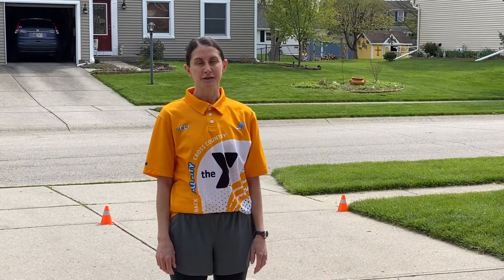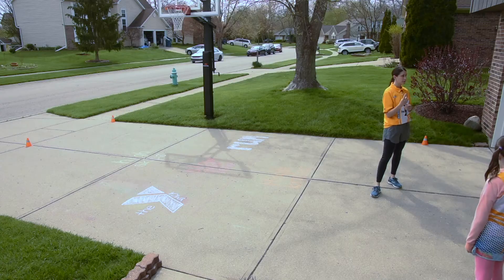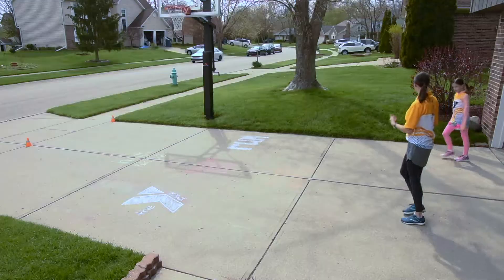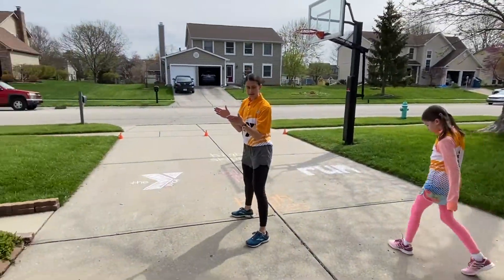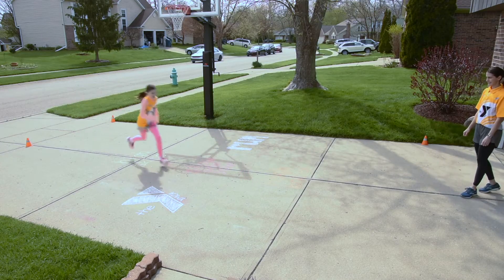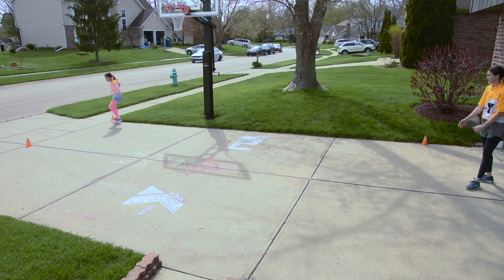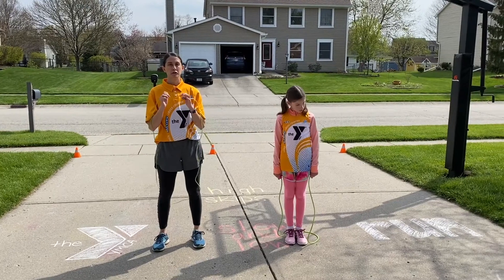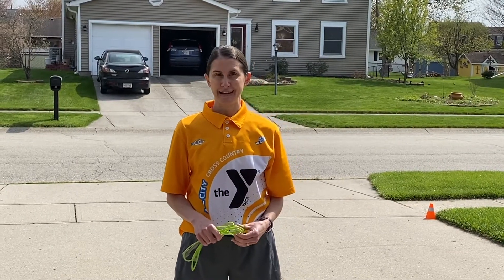Y Sports - Track & Field 5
Coach Jennifer from the Fishers YMCA provides a short workout to prepare for the YMCA of Greater Indianapolis track & field season:

-Run for 5.5 minutes without stopping
-Strength & endurance circuit (squats, hops, lunges)
-Acceleration sprints